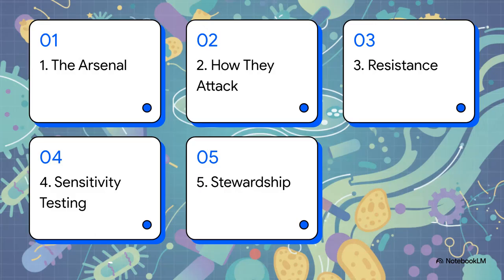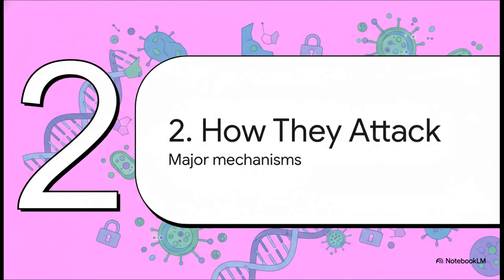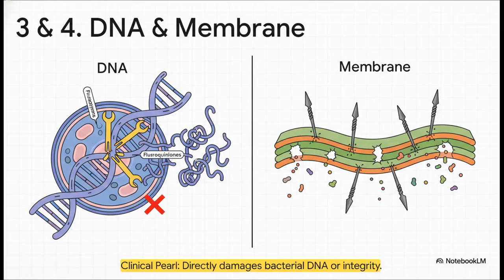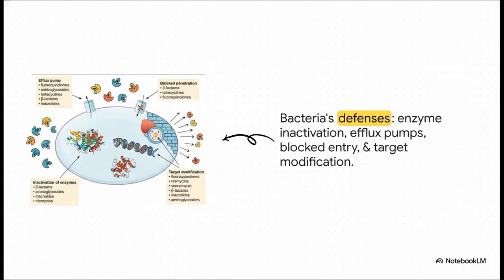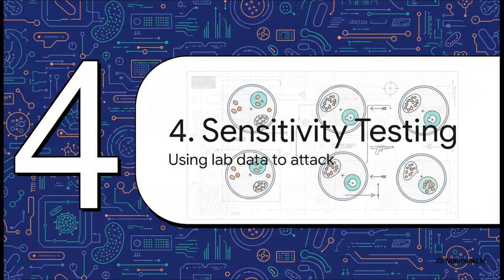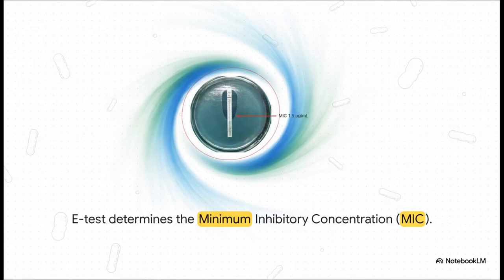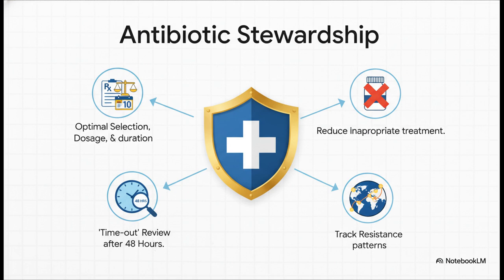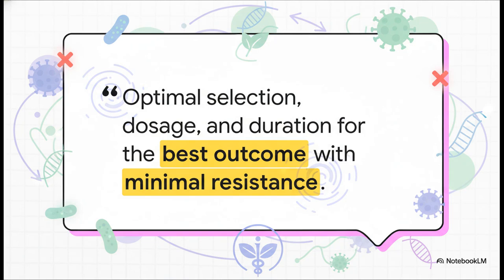Antimicrobial Agents Masterclass: MOA, Resistance & AST Simplified for Medicos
Master the complete spectrum of antimicrobial agents—mechanisms of action, antimicrobial resistance, genetic transfer, and antibiotic sensitivity testing including Kirby–Bauer, E-test, MIC & automated systems like Kirby–Bauer test and VITEK system. This high-yield lecture also covers stewardship, antiviral, antifungal, and antiparasitic drugs—designed for MBBS, MD Microbiology, NEET-PG & clinical practice.